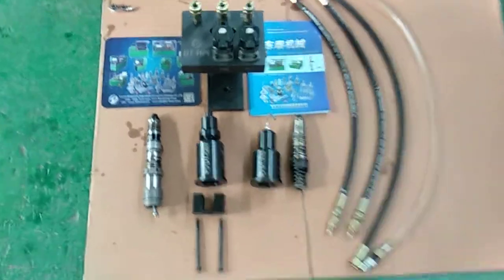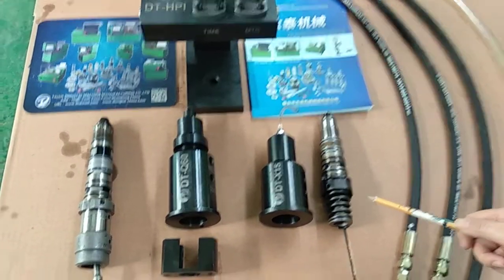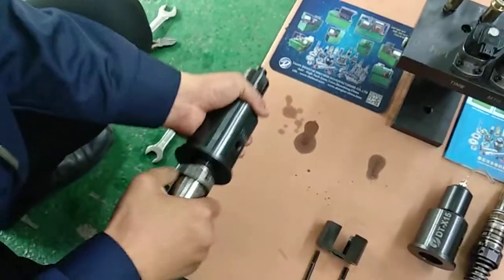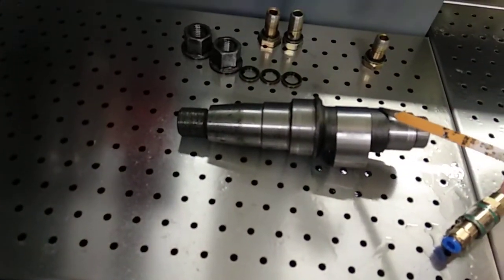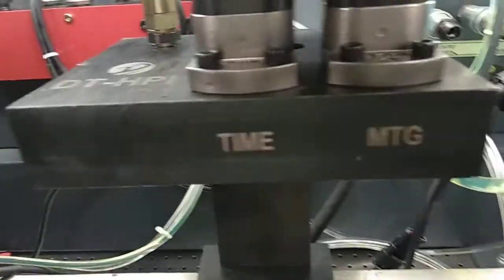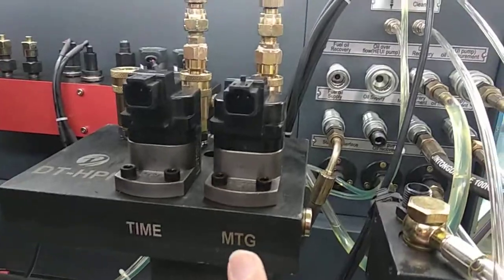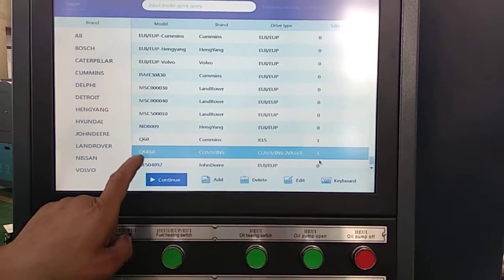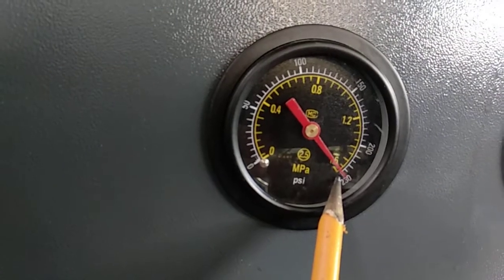Common Rail test bench test PT CUMMINS Q60 x15